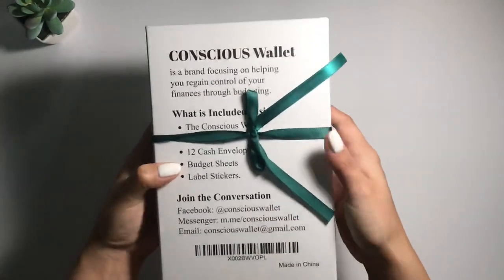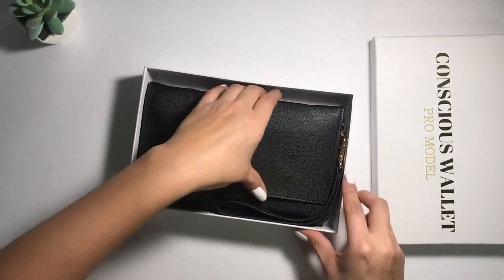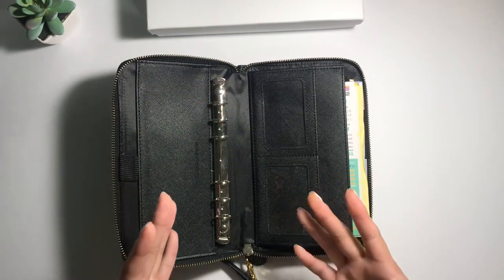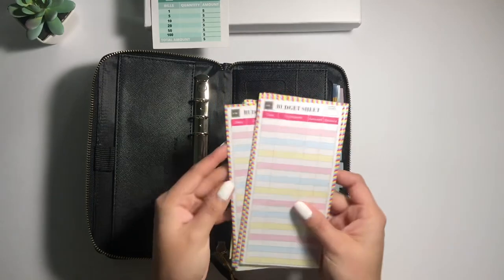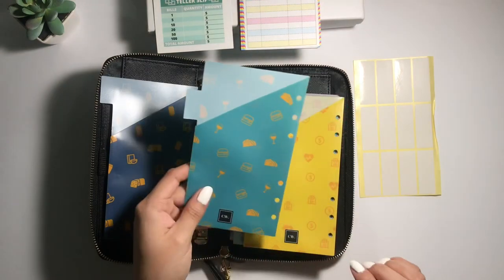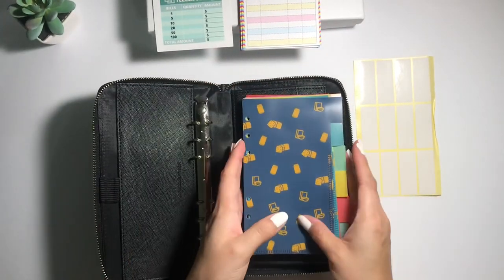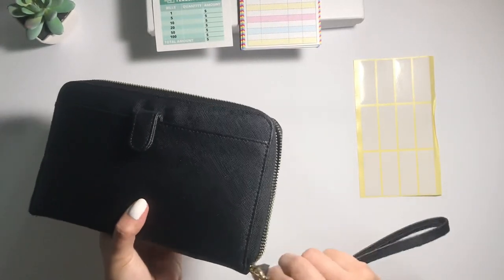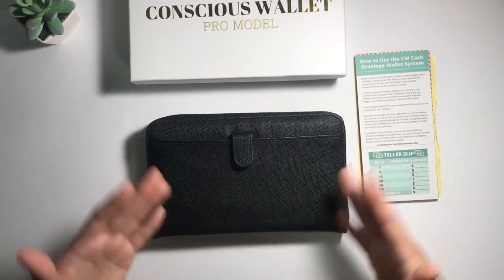Conscious Wallet Review | Cash Envelope Wallet | April 2021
Hey Familia! In today’s video I wanted to review the conscious wallet, which is a cash envelope wallet for April 2021
Grateful to them for reaching out and being kind enough to send one.
If you happen to be interested feel free to check it out below, it will take you right to it and no it is not an affiliate link, just me making your life easier.